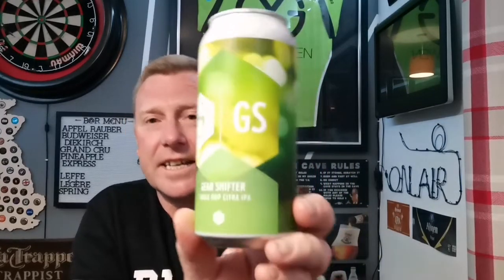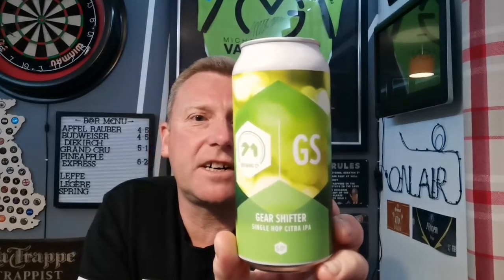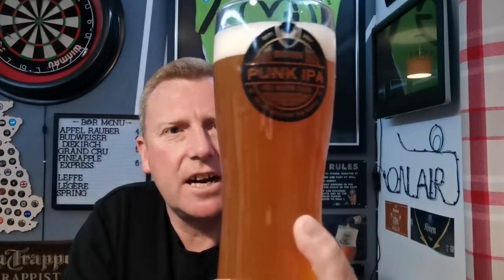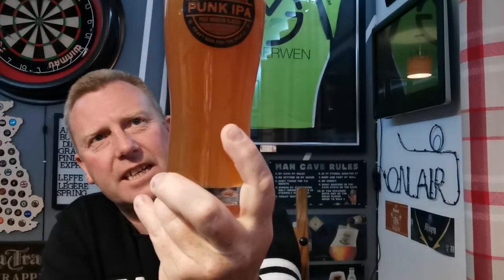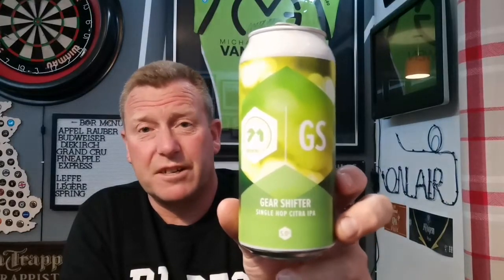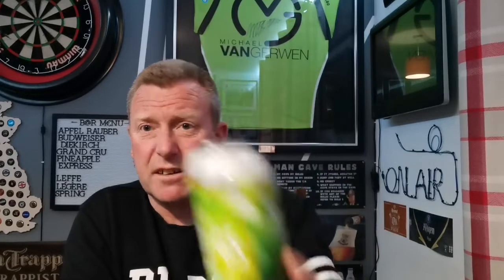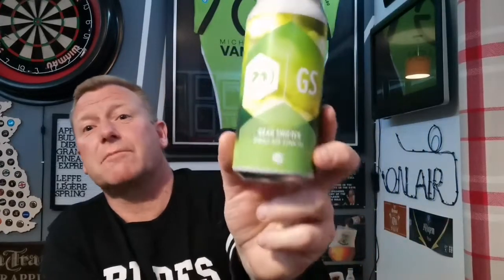Gear shifter citra ipa 5% - 71 brewing co - review No. 580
another beer review that kinda went tits up. dont think i was really feeling it in this one and not sure if the beer suffered for it or the beer made it worse